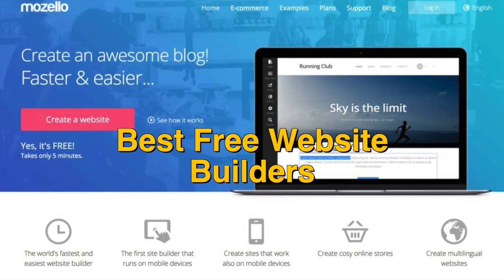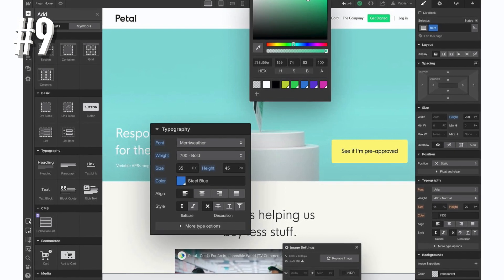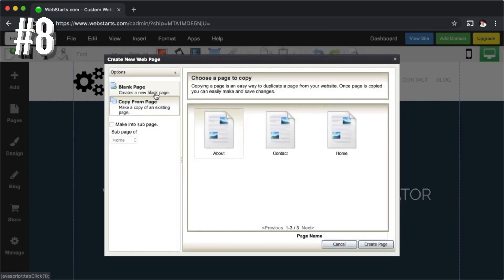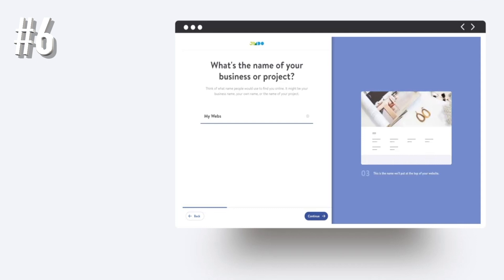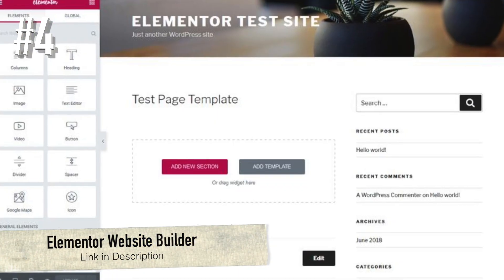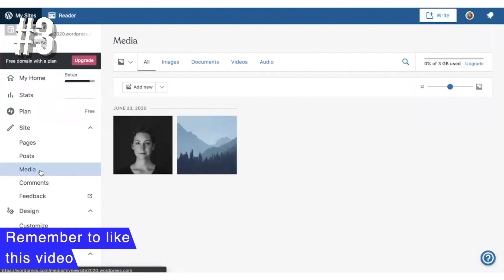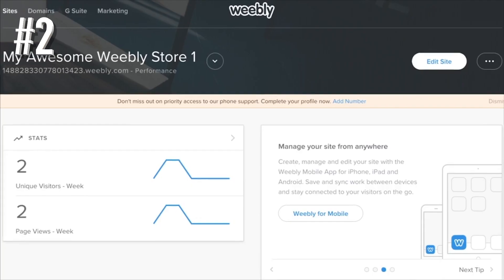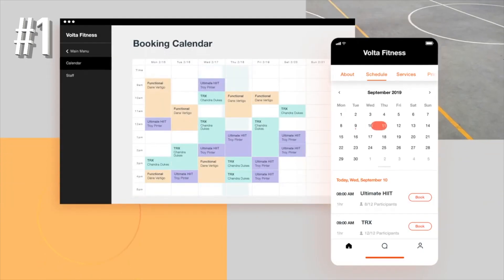Best Free Website Builders 2020